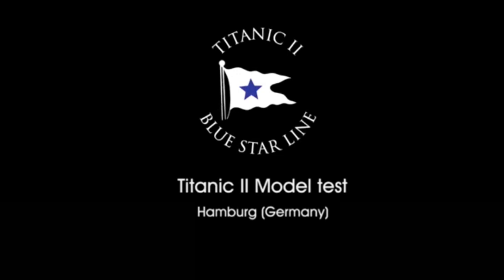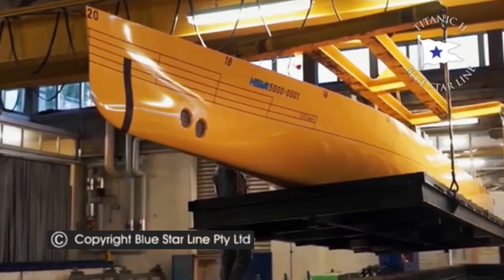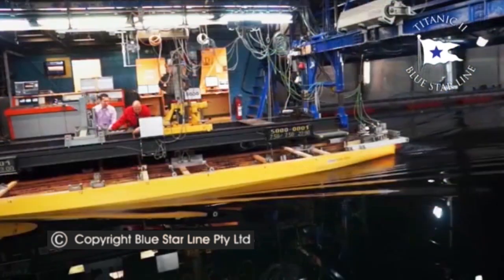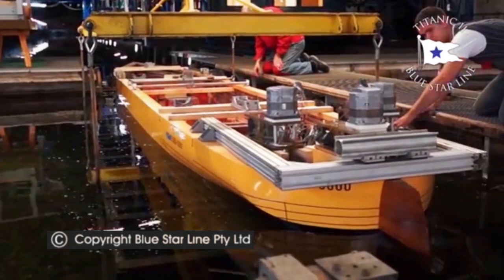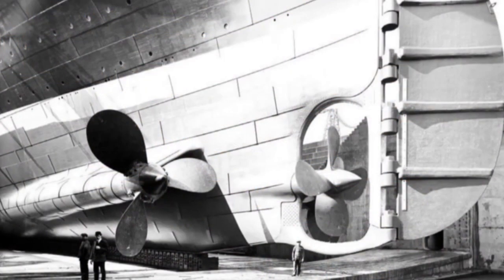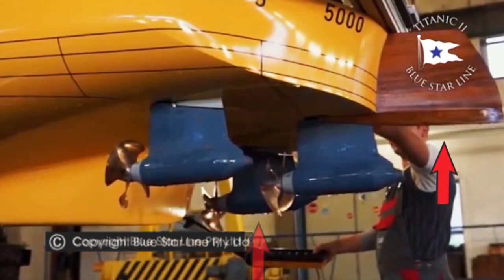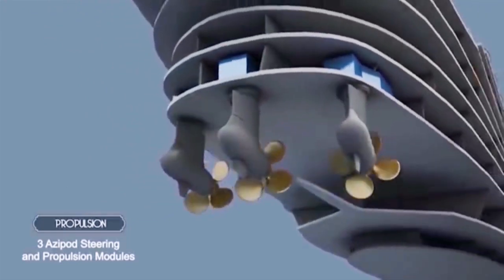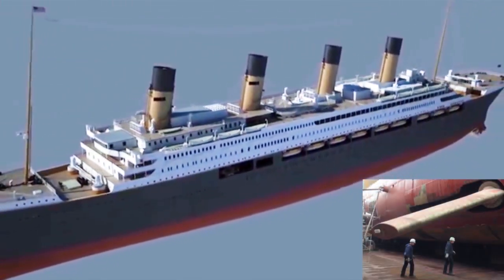Titanic II: Hull Water Tank Test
A 9 meter model of Titanic II's hull was tested for stability and performance in a water tank, in Hamburg, Germany, a few years back. Watch on... (Thanks to Blue Star Line for video footage. See the Titanic II News blog

(Also see my playlists for many more nautical videos)